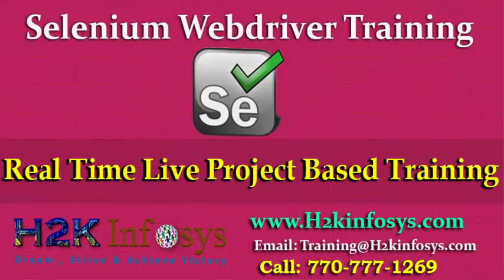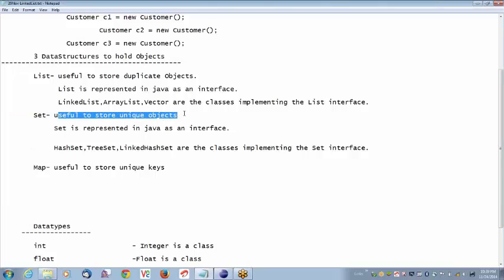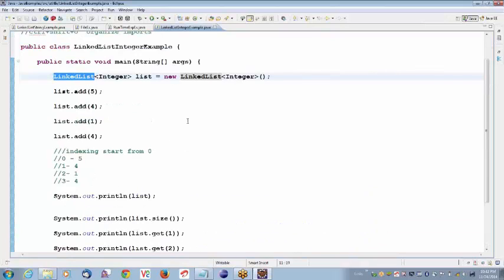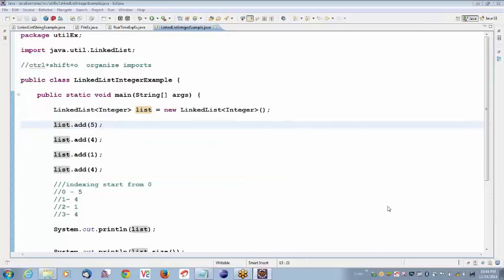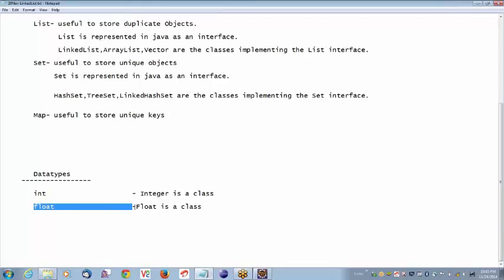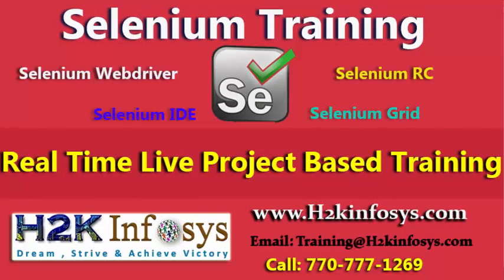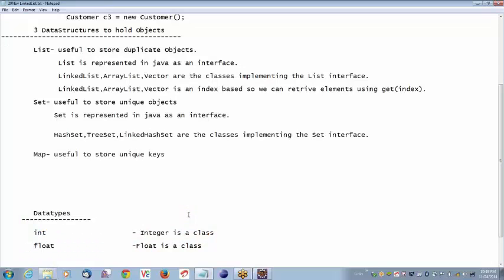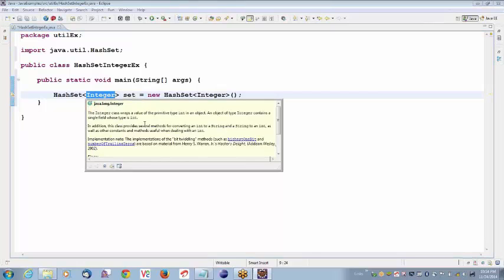Selenium Tutorial For Beginner | Selenium Webdriver Tutorial | Selenium Online Tutorials